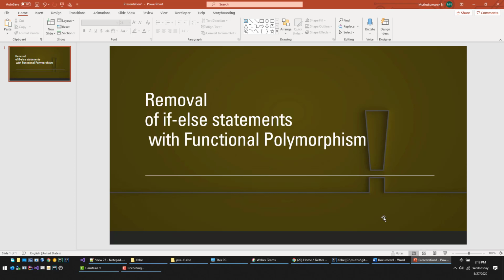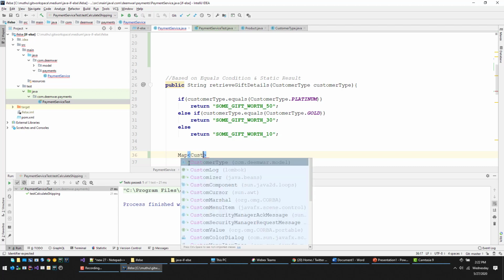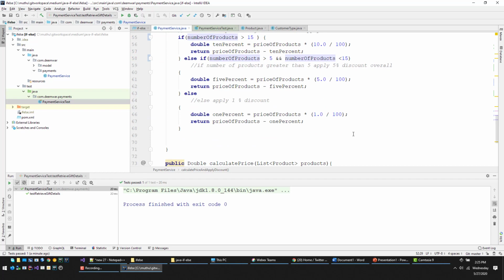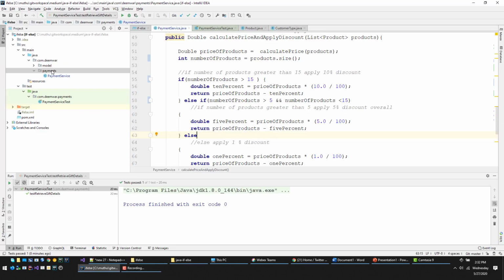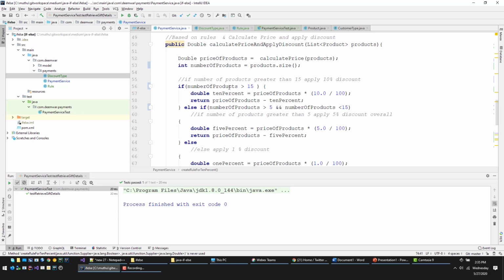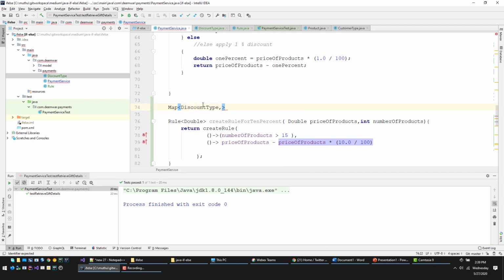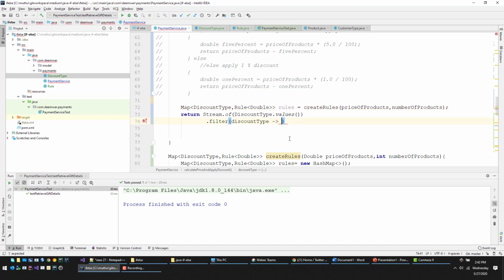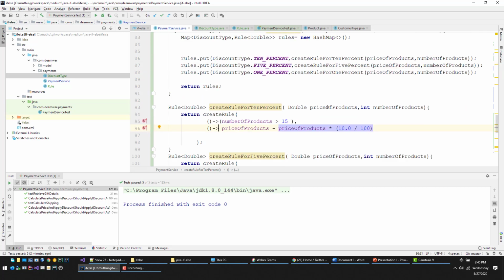Replace if-else statements with Functional Polymorphism in JAVA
If else & Switch statements have been used too much in Java. We present some techniques in removal of if else in polymorphic way.

This video is reponse to the medium article published on